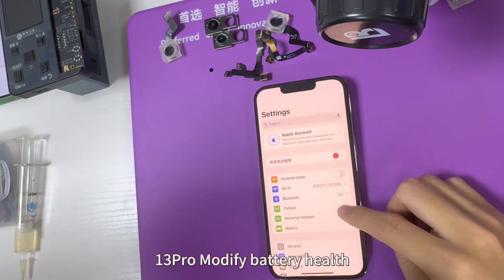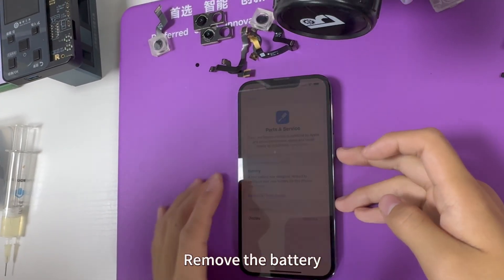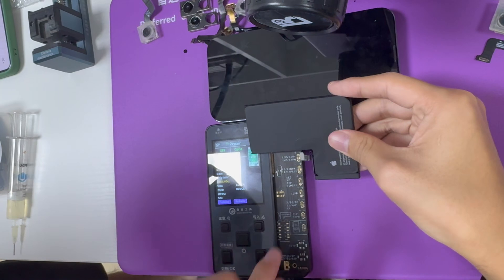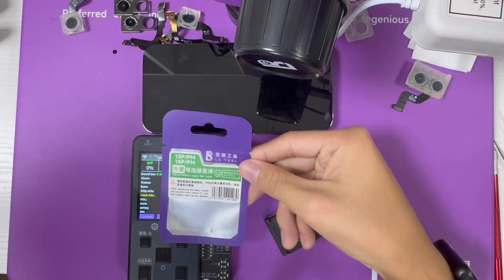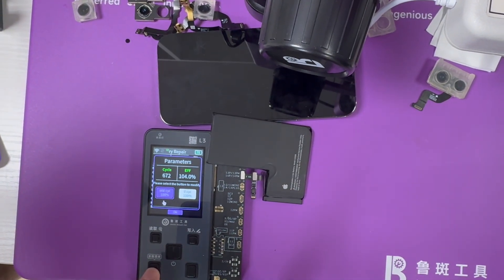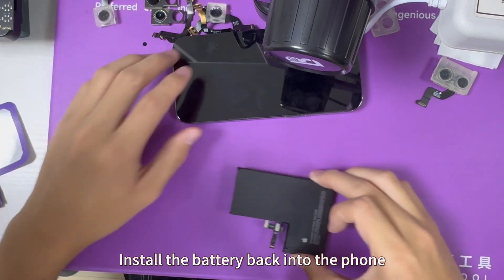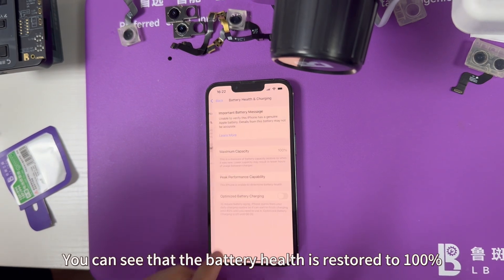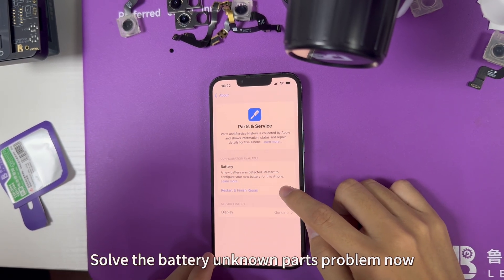ios 18.1 system for battery health modify. Usb lbtool battery cable .